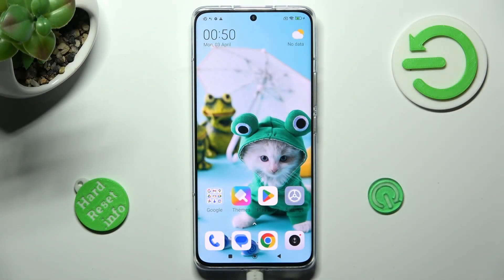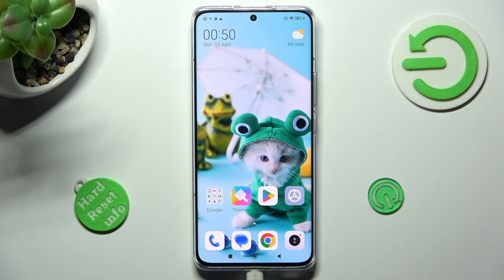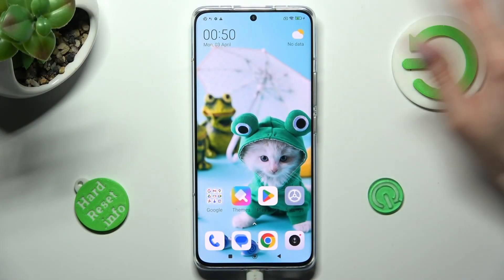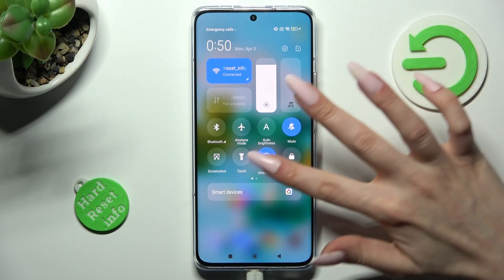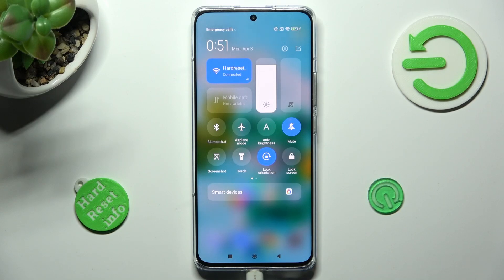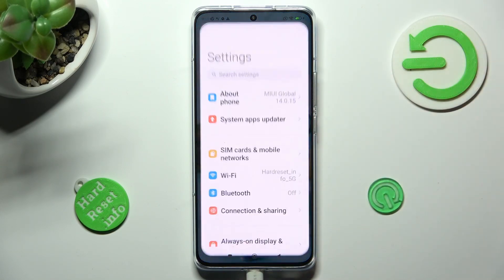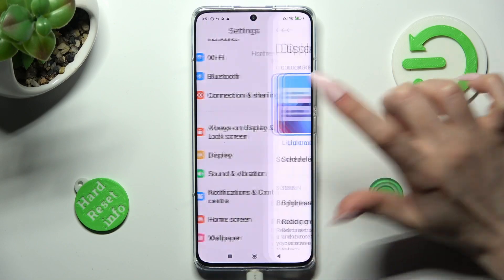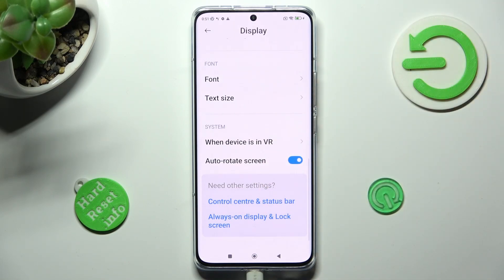How to Enable or Disable Auto-rotate Screen on Xiaomi 13 Pro? Use Landscape / Portrait Mode in Auto!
The auto-rotate screen feature on your Xiaomi 13 Pro allows the screen to adjust based on the orientation of the phone. This video tutorial will guide you on how to turn on or off this feature on your device. You can lock the screen orientation in portrait or landscape mode by following these simple steps. If you like our channel leave us a subscription and comment!

How to turn on/off auto-correction on Xiaomi 13 Pro?
How to enable or disable auto-correct feature on Xiaomi 13 Pro?
What are the steps to turn on/off auto-correction on Xiaomi 13 Pro?